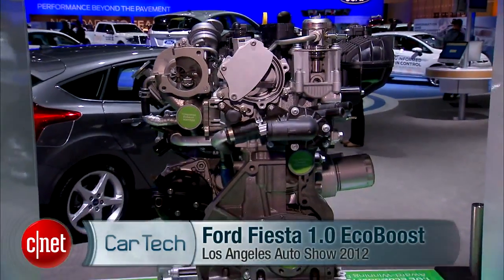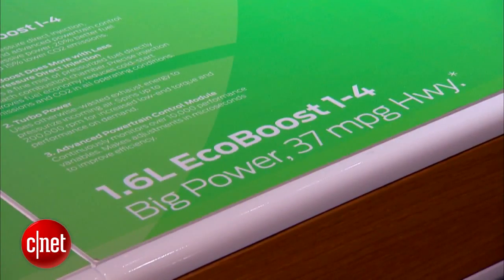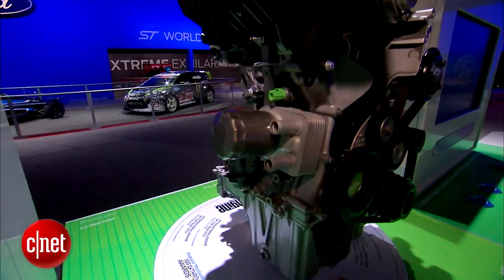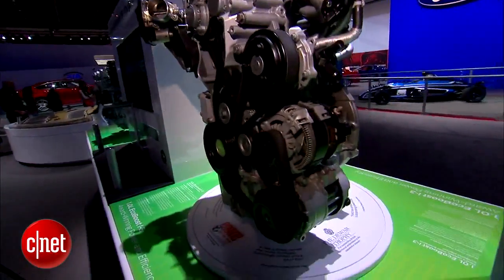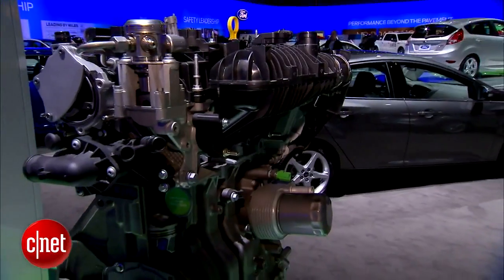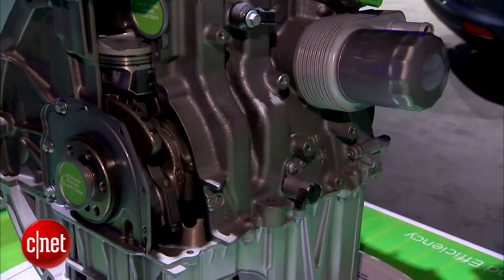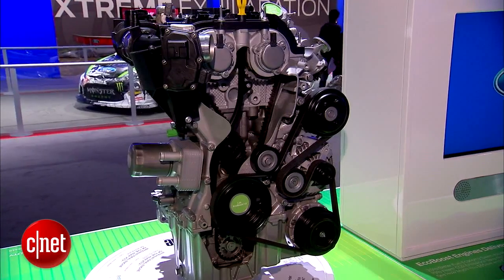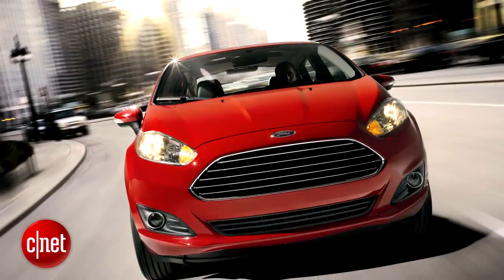Car Tech - Ford Fiesta 1.0 EcoBoost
Ford's counting on you getting over "cylinder envy" as it does its first three-cylinder engine. CNET's Brian Cooley takes a look under the hood at the Los Angeles Auto Show 2012.